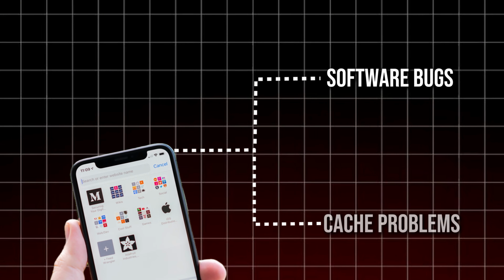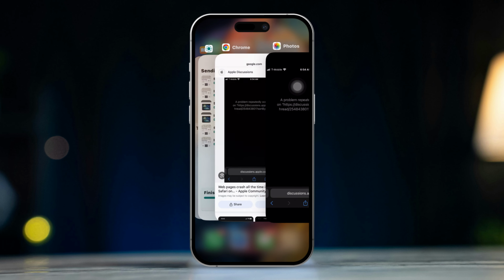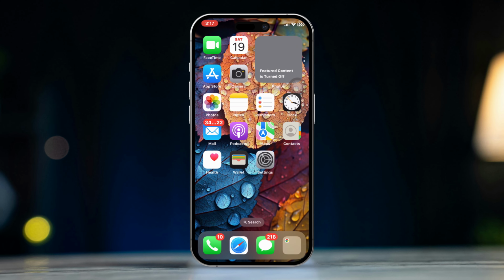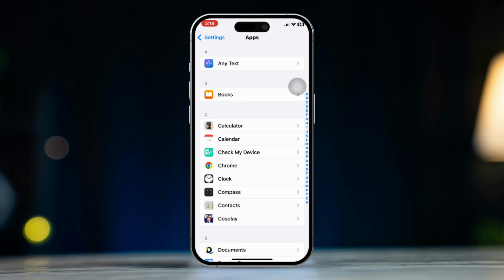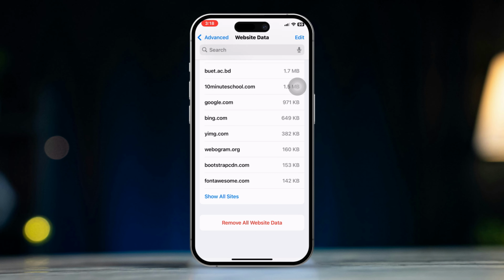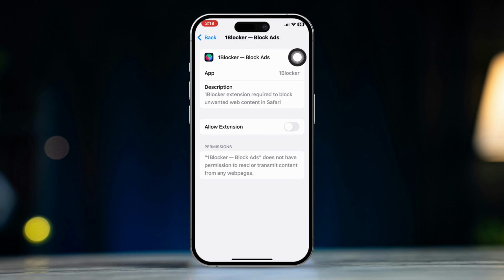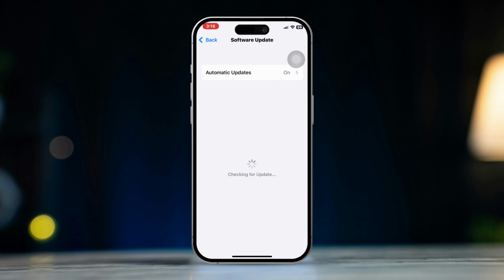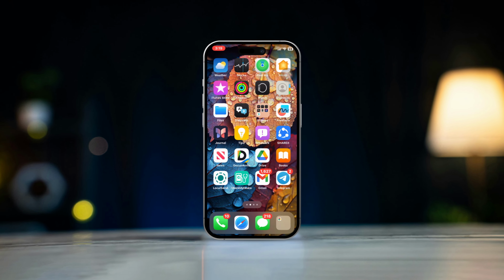How to Fix Safari Browser Crashing on iPhone after iOS Update | Safari Not Working After iOS 18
Wanna solve the Safari crashing problem on your iOS 18 device? Then this video is for you! You might be wondering how a new update broke Safari on your iPhone right? Well after an iOS update, Safari may crash due to software bugs, corrupted data, incompatible extensions, low storage, or network setting changes. To resolve Safari from auto-turning off on your iPhone, you need to reset and re-add some settings on your new iOS.

I'll help you with that so by following me properly you should be able to repair the crash problem on your Safari right away!

00:01- Video Intro
00:14- Solution 1: Restart Safari
00:32- Solution 2: Clear Cache
00:54- Solution 3: Disable Extensions
01:07- Solution 4: Update iOS
01:27- Solution End